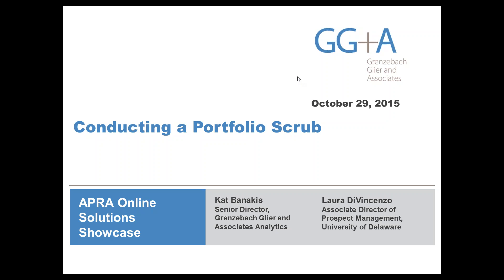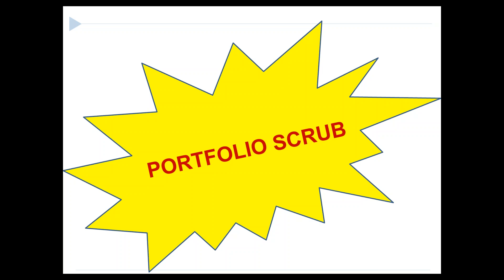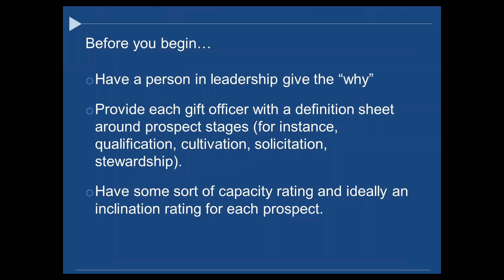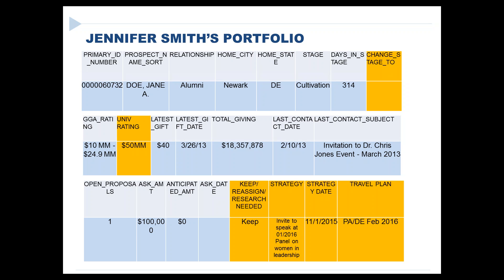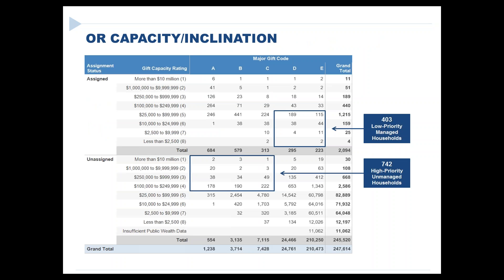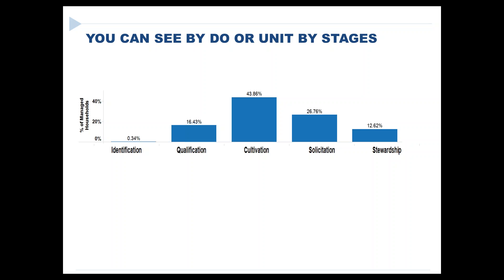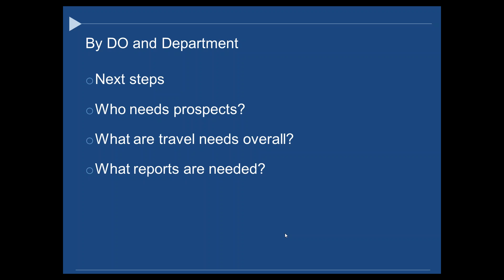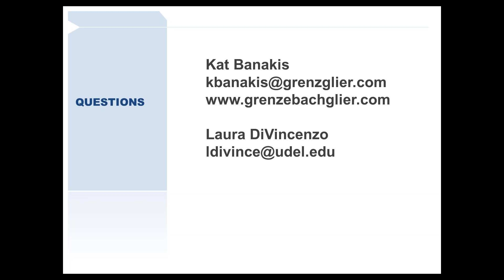Performing a Portfolio Scrub